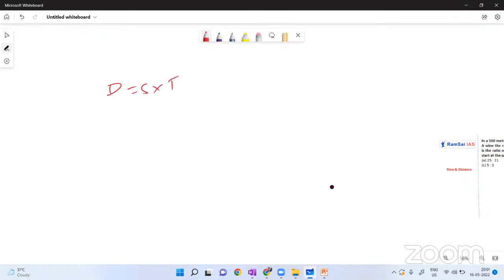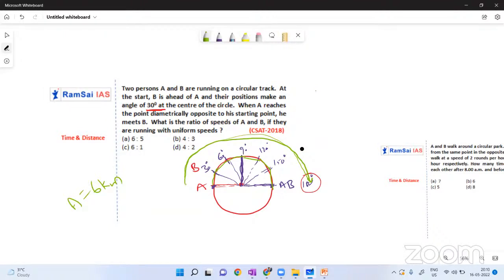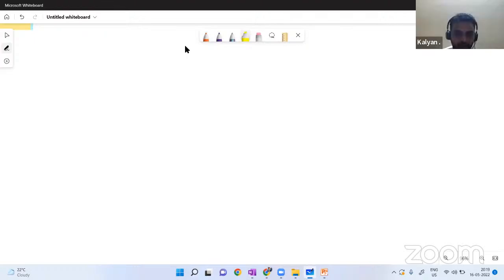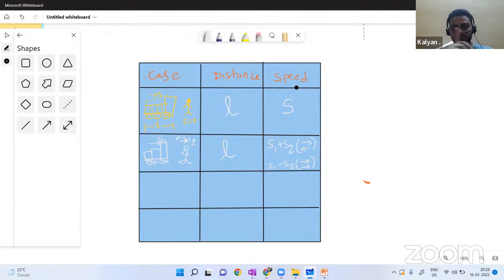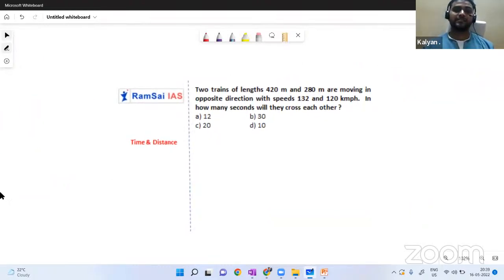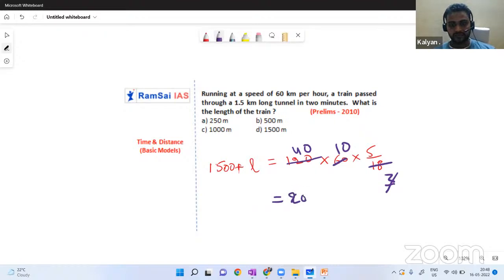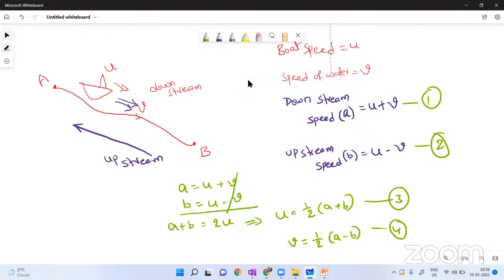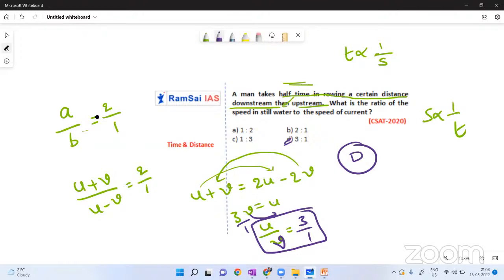CSAT Time & Distance Part - 2